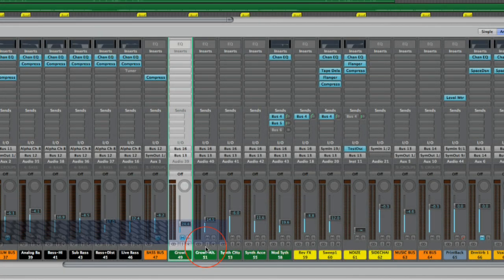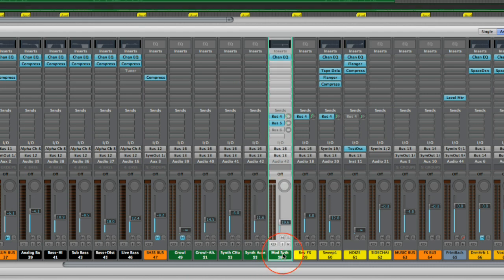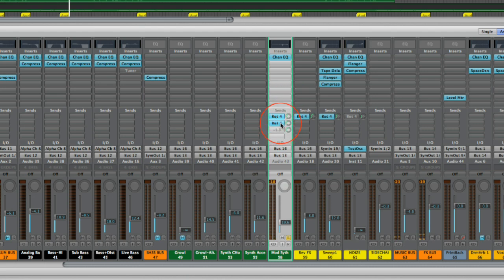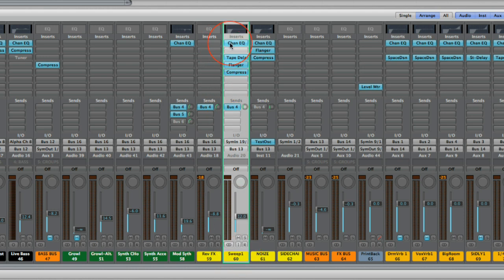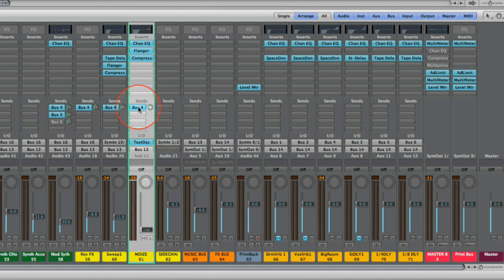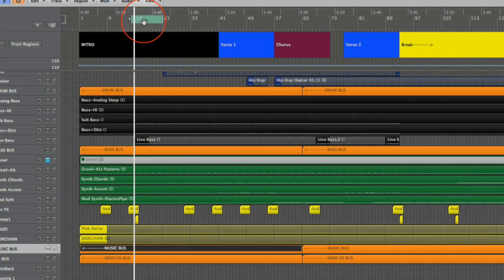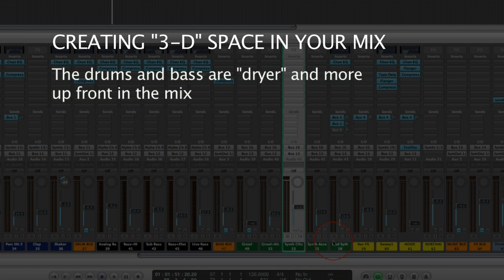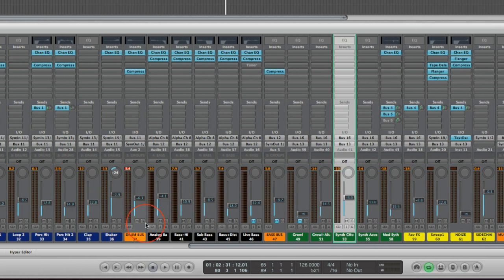Ch37 Refining the Mix Musical Elements HiDEF